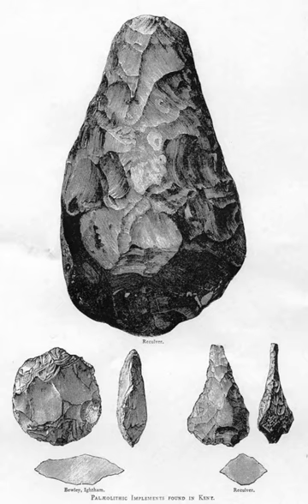Archaeological industry | Wikipedia audio article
- Socrates

SUMMARY
In the archaeology of the Stone Age, an industry or technocomplex is a typological classification of stone tools.  It is not to be confused with industrial archaeology, which concentrates on industrial sites from more recent periods.
An industry consists of a number of lithic assemblages, typically including a range of different types of tools, that are grouped together on the basis of shared technological or morphological characteristics. For example, the Acheulean industry includes hand-axes, cleavers, scrapers and other tools with different forms, but which were all manufactured by the symmetrical reduction of a bifacial core producing large flakes. Industries are usually named after a type site where these characteristics were first observed (e.g. the Mousterian industry is named after the site of Le Moustier).  By contrast, Neolithic axeheads from the Langdale axe industry were recognised as a type well before the centre at Great Langdale was identified by finds of debitage and other remains of the production, and confirmed by petrography (geological analysis).  The stone was quarried and rough axe heads were produced there, to be more finely worked and polished elsewhere.
As a taxonomic classification of artefacts, industries rank higher than archaeological cultures. Cultures are usually defined from a range of different artefact types and are thought to be related to a distinct cultural tradition.  By contrast, industries are defined by basic elements of lithic production which may have been used by many unrelated human groups over tens or even hundred thousands of years, and over very wide geographical ranges. Sites producing tools from the Acheulean industry stretch from France to China, as well as Africa.  Consequently, shifts between lithic industries are thought to reflect major milestones in human evolution, such as changes in cognitive ability or even the replacement of one human species by another.  Therefore, artefacts from a single industry may come from a number of different cultures.